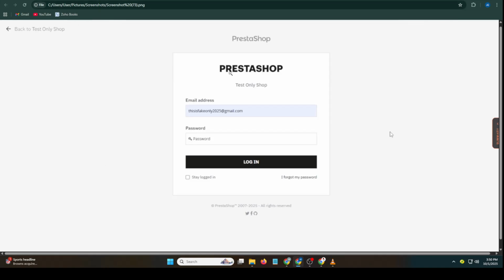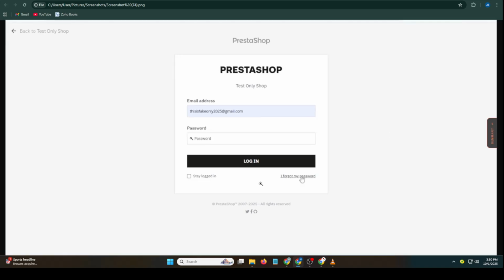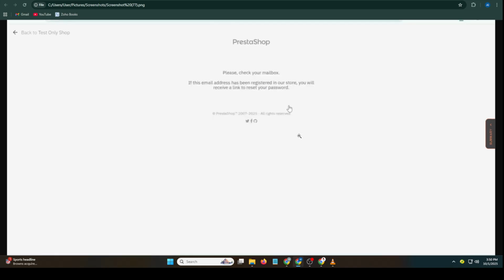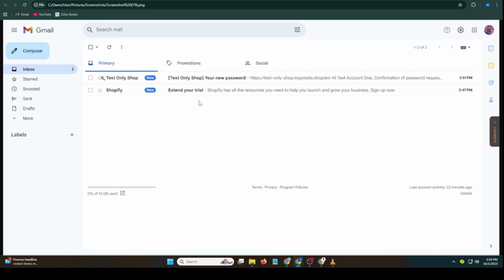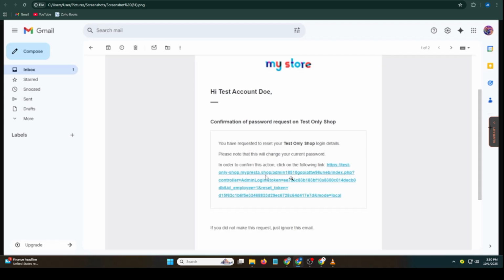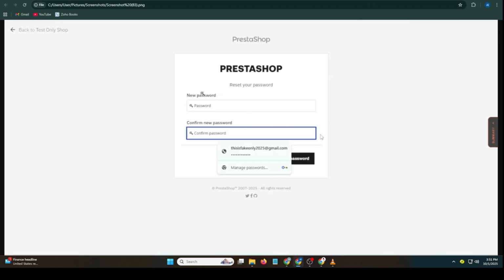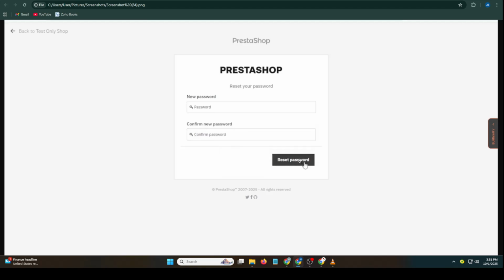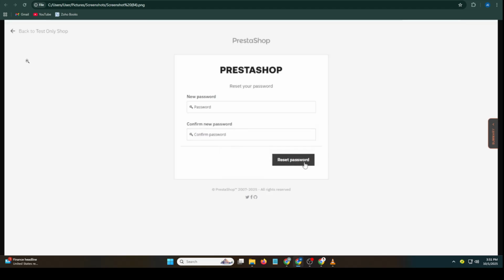How To Reset Prestashop Admin Password - 2025 (Simple Tutorial)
- How To Reset Prestashop Admin Password
In this video, I will show you how to reset Prestashop admin password quickly and safely. You’ll also learn related tips for recovering your Prestashop account and securing your admin login to prevent future access issues.